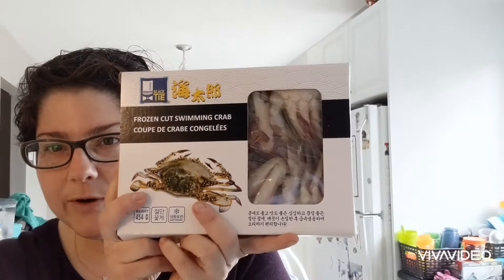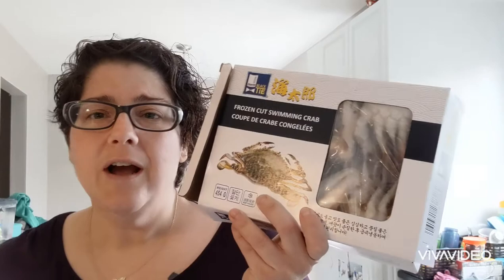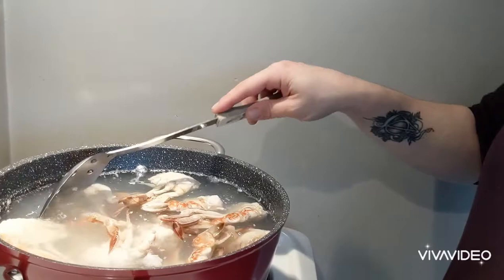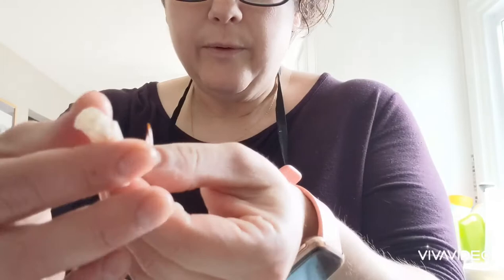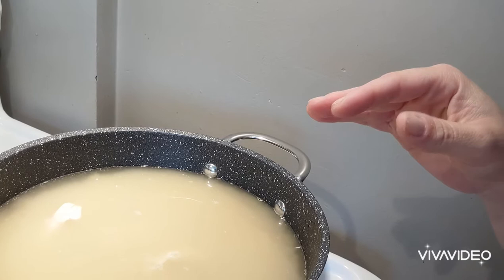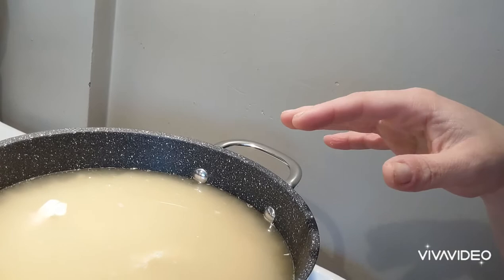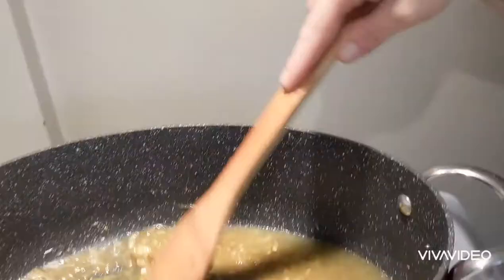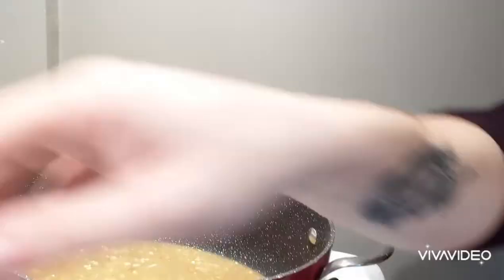Thai Green Curry Soup